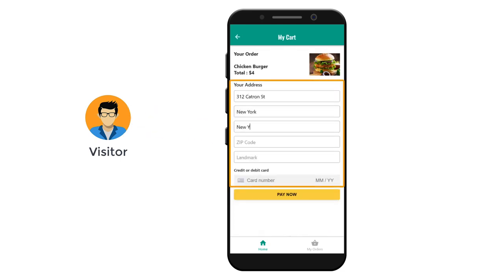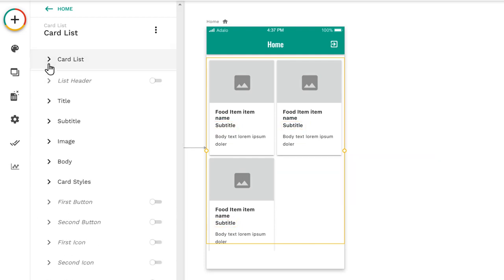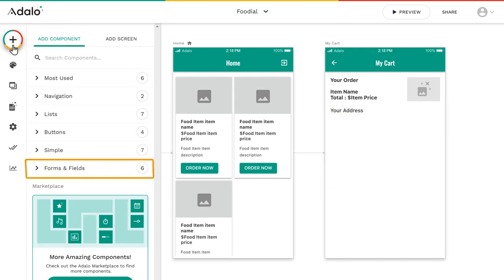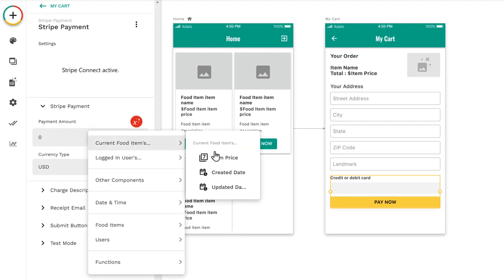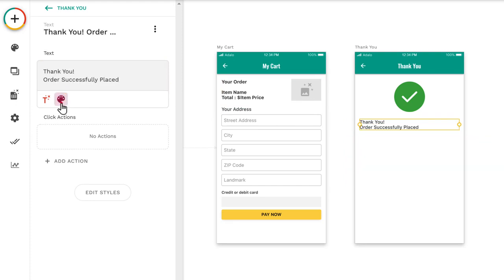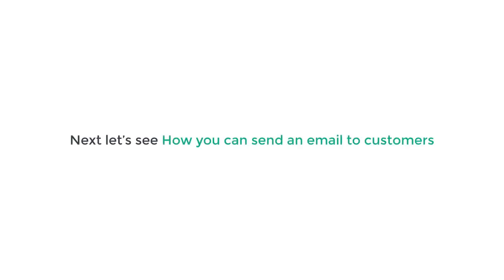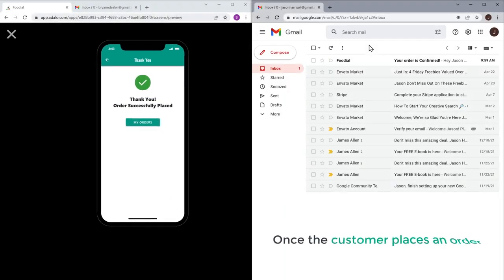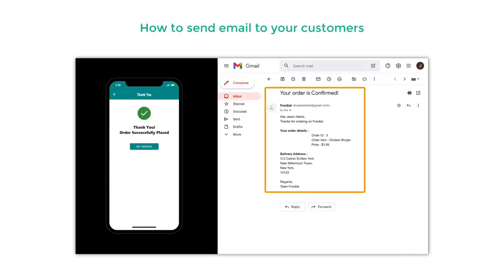How to Build your E commerce Mobile App from Scratch No Coding Android & IOS App